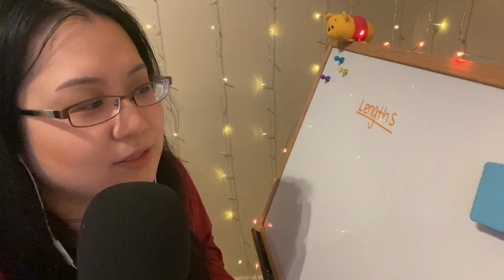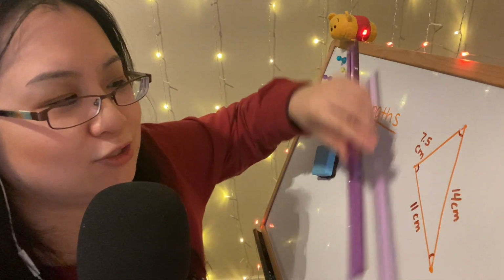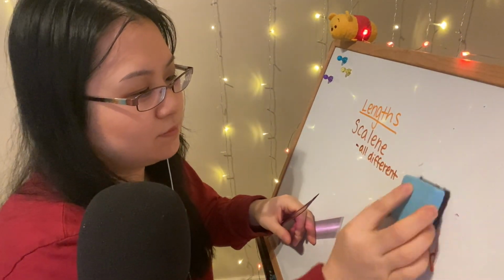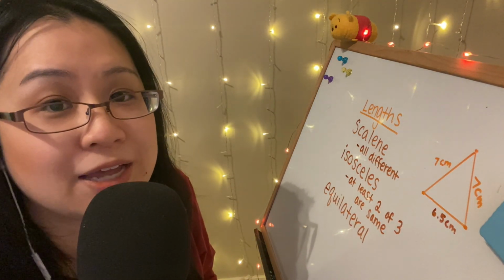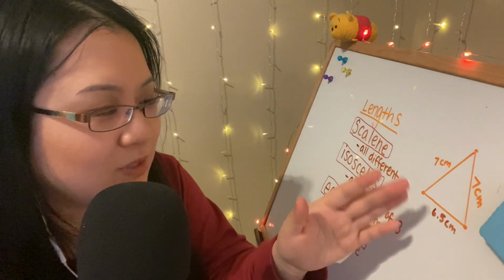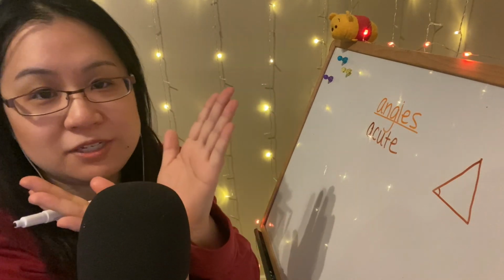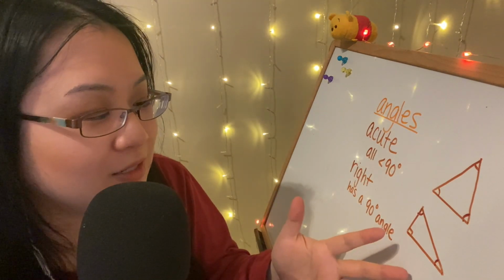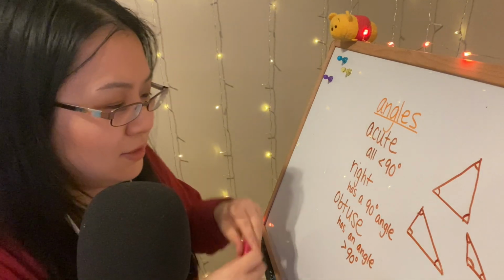Slow, soft-spoken *sleepy* MATH ASMR- Geometry, Classifying Triangles 2 ways [Educational ASMR]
Hi math angel :)

Here's a slow, soft spoken video on classifying triangles 2 ways (lengths of sides and measures of interior angles). Hopes it's nice and relaxing~
Sweet dreams, dear person.

Love, Decaf

❤  Therefore encourage one another and build each other up, just as in fact you are doing.
1 Thessalonians 5: 11 NIV